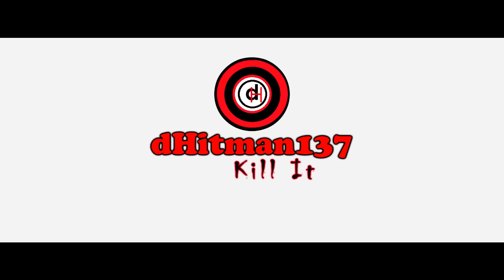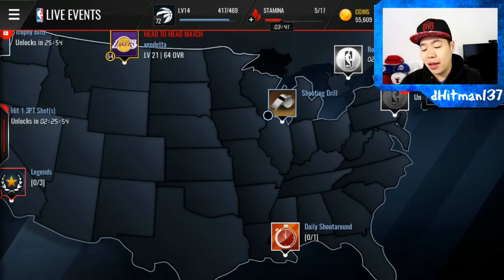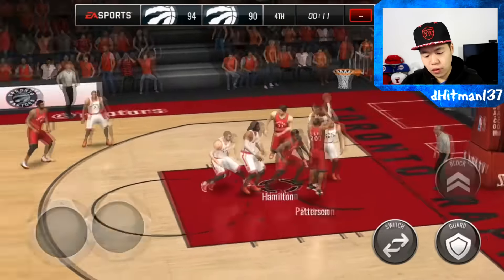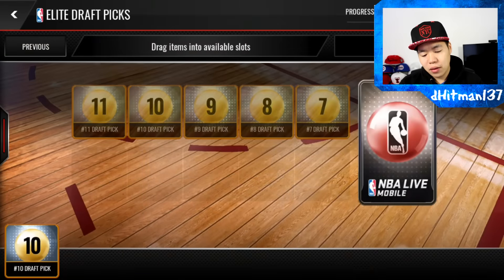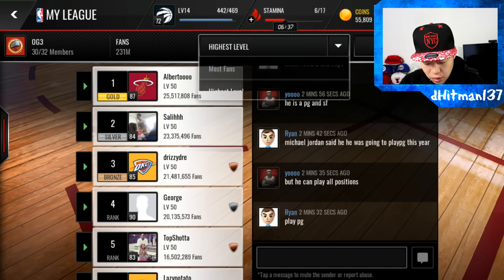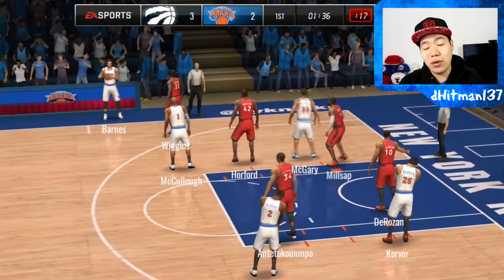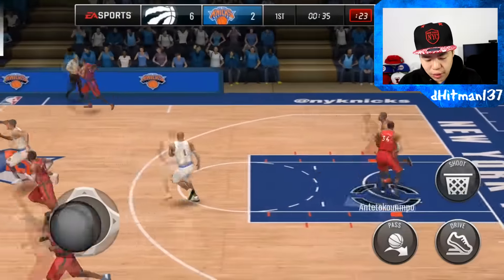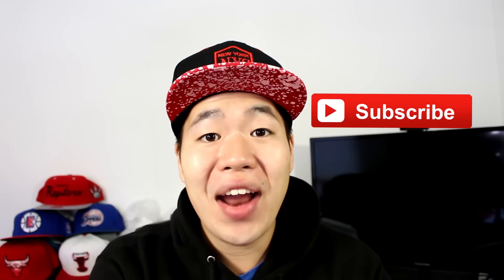OG3 Series Ep 5 - Coin Making Method During Events - Nba Live Mobile Collab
dHitman137 Here!!

Brand New OG3 Series, This episode I explain how to make coins during events.
Check them out:
Goldfoxplays:

.. Follow me on Kamcord : dHitman137. Help me achieve my goal.

Or @dHitman137

Thanks

Hitman Out!